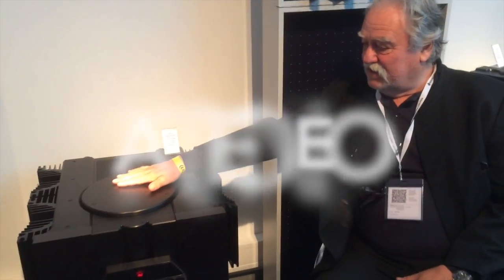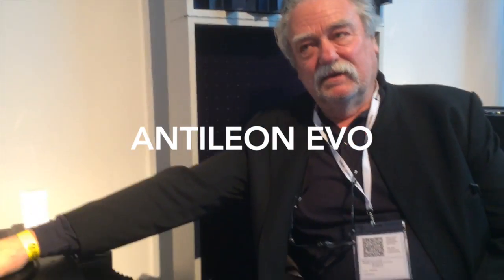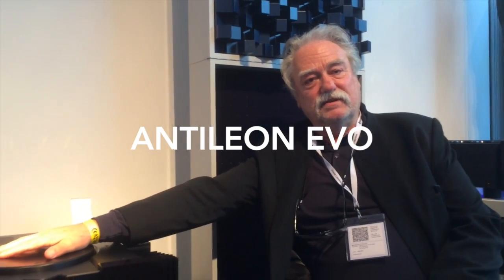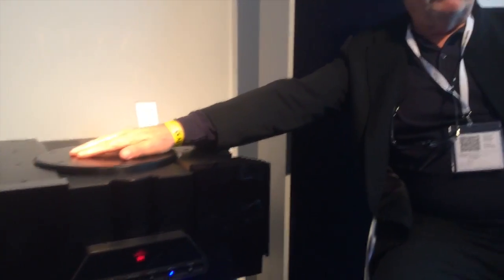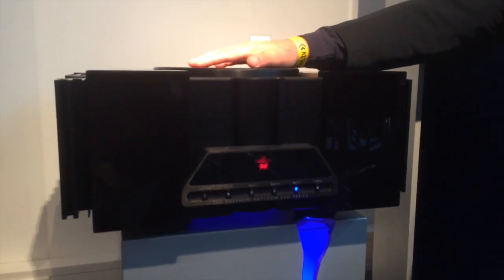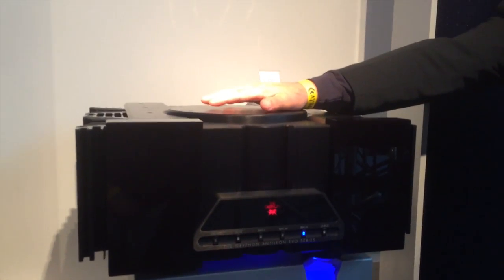Gryphon Audio ANTILEON EVO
Gryphon Audio NEW ANTILEON EVO power amplifier

Mono & Stereo magazine